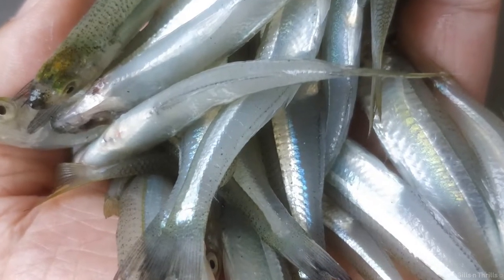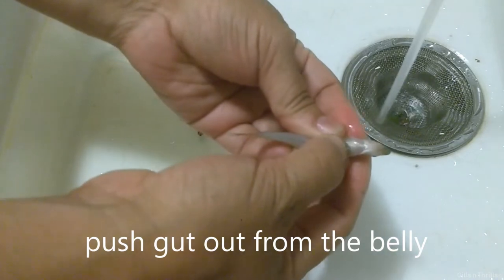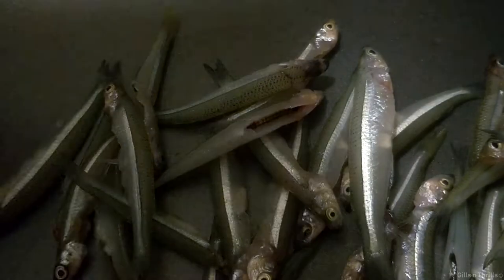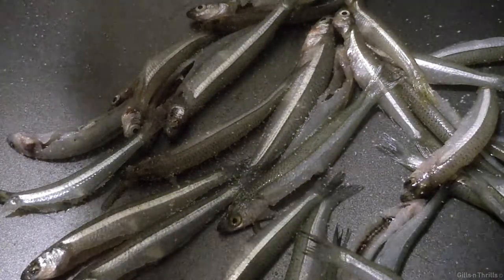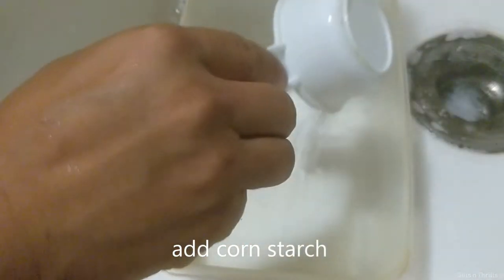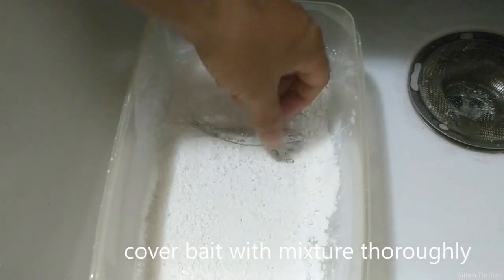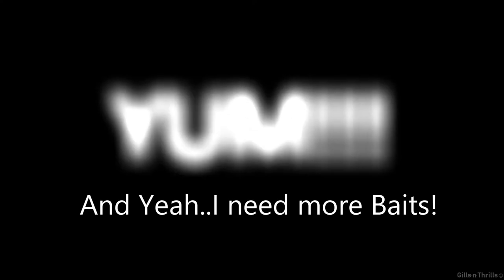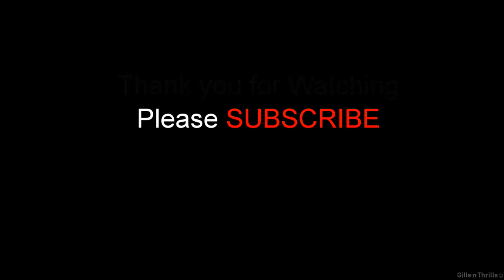Thinking about Eating the Bait Fish GROSSED Me Out, then I Took a Bite! ep. 96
Baits, baits, fish love spearing bait or silverside. I got some leftover bait from my shore fishing trip recently.  Fish loves them, so how bad can it taste, I decided to cook them up and try it out.
Well it grossed me out thinking about it and then I took a bite..

Gears:
6'6" medium light number 8 rod
6'6" LL bean Medium rod
5'0"  Gander mountain Ultralight
7'-0" St Croix Mojo Insore Medium Heavy
7'-0" St CRoix Avid Ishore  X-heavy
6'-3" Majorcraft Solpara Light Jigging
6'-3" Majorcraft Crostage Light Jigging

penn CL 2500
Penn Slammer 4500
Penn SSV 3500
Stradic 2500
Quantum Smoke inshore Baitcaster
Daiwa Seagate Star Drag

15lbs braided line